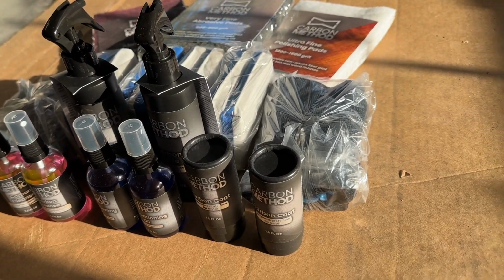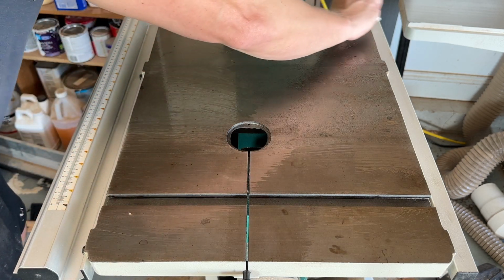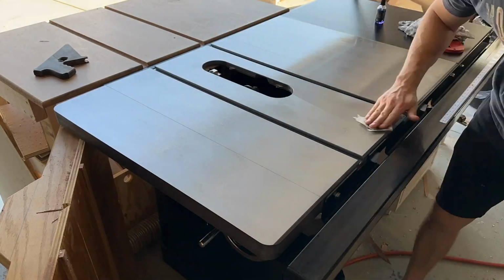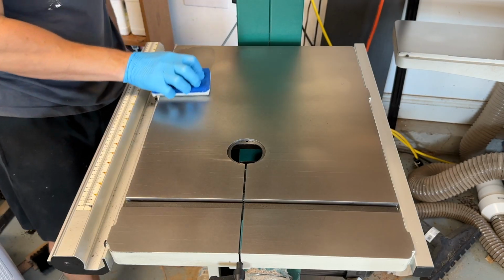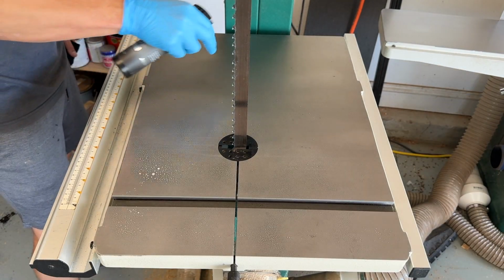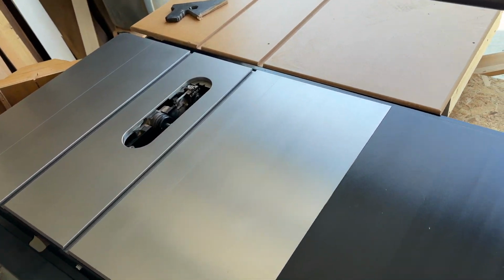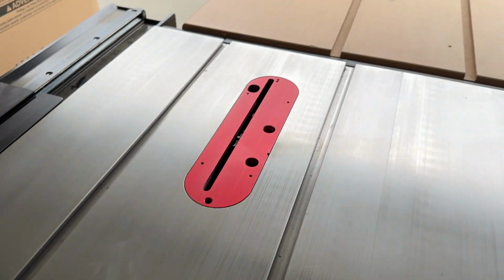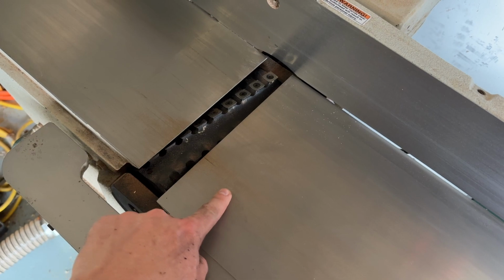Carbon Coating for Cast Iron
Carbon Method is a company that sells a variety of products to treat and protect cast iron surfaces.